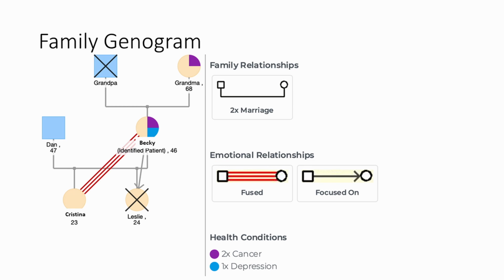Family-Centered Integrated Healthcare: Case Study on Family Engagement and Warm Handoff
The following case shows how primary care clinicians can work together to engage family members in treatment.

In the video you will see a medical clinician recognize the need for a patient to become more independent and physically active. Notice how the medical clinician engages the family and then collaborates with the behavioral health clinician.

Funder: National Center for Integrated Behavioral Health (Mayo Clinic)